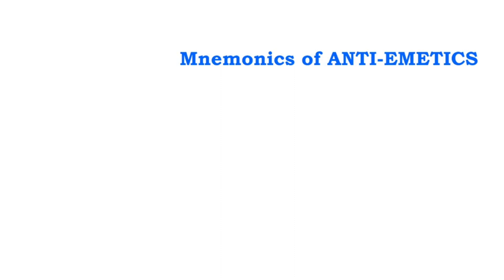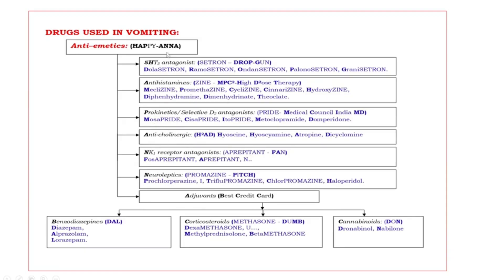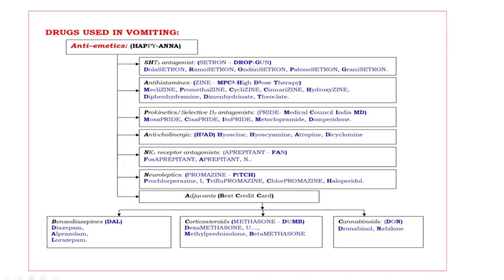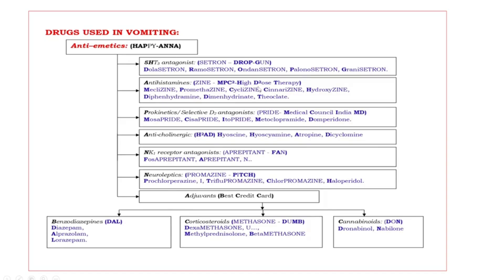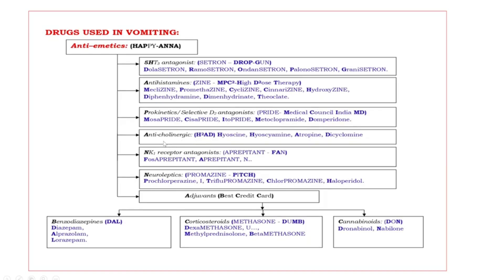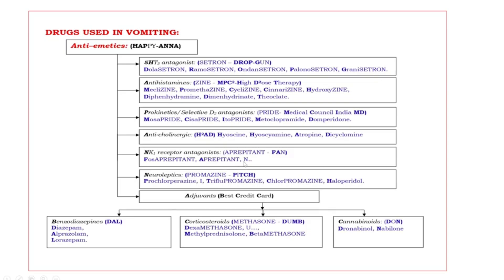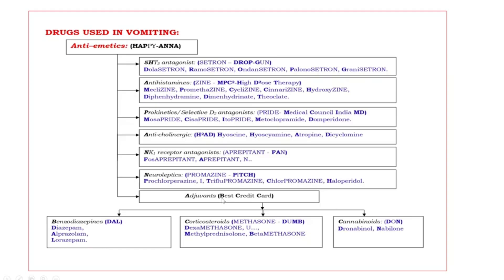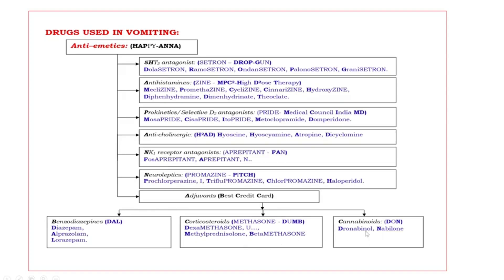ANTI-EMETIC DRUGS classification Mnemonics|| Best ever drugs classification tricks || made easy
Antiemetics: These are the drugs that are used to prevent or control vomiting.
5HT3 antagonists: They block both peripheral & central 5-HT3 receptors. They are used to suppress chemotherapy-induced emesis, radiation sickness, and postoperative vomiting.
Antihistamines: The anti-emetic effects are due to H1 blockade, sedative, and central anticholinergic actions. H1 blockers are used to prevent motion sickness and are also effective in morning sickness. They inhibit the conduction of nerve impulses from the vestibular nuclei and nucleus tractus solitaries (NTS) to the CTZ. Cyclizine and Meclizine are less sedatives than other antihistamines. Meclizine has a long duration of action.
Prokinetics/Selective D2 antagonists: They stimulate gastric smooth muscle contractions and enhance gastric emptying.
a. Mosapride: It is also a prokinetic agent that has agonistic action at 5-HT4 (increases gastric emptying rate).
b. Itopride: Its prokinetic effects are due to D2 antagonism. It doesn’t cause extrapyramidal symptoms.
c. Cisapride: It is a prokinetic agent. It was banned due to its dangerous side effects such as ventricular fibrillation.
d. Metoclopramide: It facilitates acetylcholine release from enteric neurons through the antagonism of 5-HT3 receptors and stimulation of excitatory neurons via activation of 5-HT4 receptors. It also has inhibitory effects on dopamine via dopamine D2 receptor on cholinergic enteric neurons. It has both central and peripheral anti-dopaminergic effects which lead to anti- nauseant and anti-emetic effects, and prokinetic effects, respectively.
Note: It blocks D2 receptors in CTZ. It also blocks 5-HT3 receptors in the CTZ at a high dose.
e. Domperidone: It is a butyrophenone derivative. Domperidone blocks peripheral dopamine receptors resulting in gastric peristalsis and lowering of the oesophageal sphincter pressures. This then causes increased gastric emptying and decreased small bowel transit time (prokinetic). Its antiemetic properties are the result of blocking dopamine receptors at the chemoreceptor trigger zone as well as at the gastric level.
Anticholinergics: Hyoscine is a drug of choice in motion sickness. The anti-emetic effects are due to sedative and central anticholinergic actions.
NK1 (Neurokinin) receptor antagonists:
a. Aprepitant: It is an antiemetic that acts against the substance P/neurokinin 1 (NK1) receptor in CTZ and NTS. It is given along with other antiemetic agents to prevent nausea and vomiting during cancer chemotherapy.
b. Fosaprepitant: It is a prodrug of aprepitant and is intravenously administered antiemetic drug. It helps in the prevention of delayed nausea and vomiting associated with chemotherapy treatment.
Neuroleptics: Prochlorperazine is a commonly used anti-emetic due to the blockade of D2-receptors in the CTZ.
Adjuvants:
a. Corticosteroids: They are used as adjuvant antiemetics. They are commonly used in combination with ondansetron or metoclopramide in the treatment of chemotherapy-induced acute and delayed vomiting.
b. Cannabinoids:
Nabilone: It is a synthetic cannabinoid, used as an antiemetic and also as an adjunct analgesic for neuropathic pain.